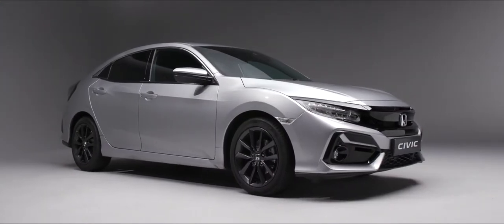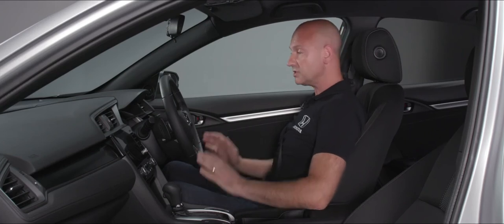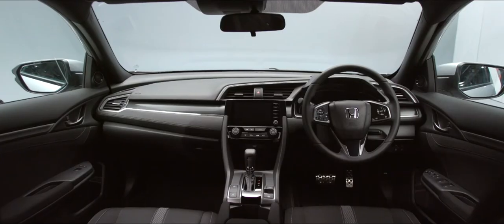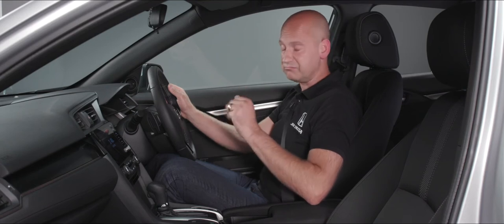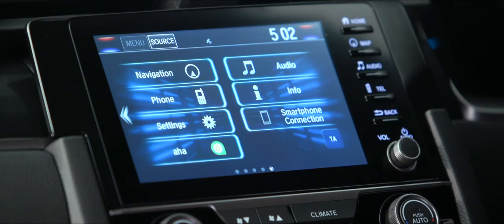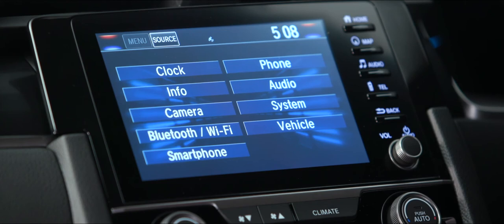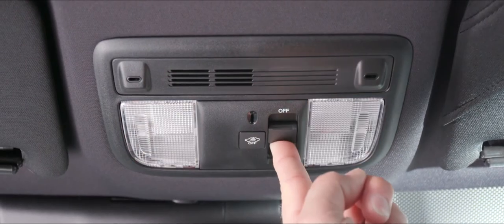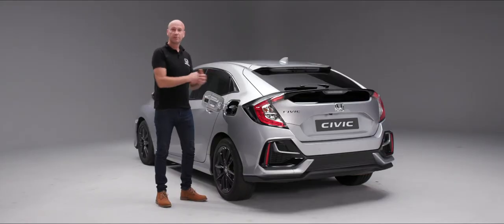Civic Handover Video